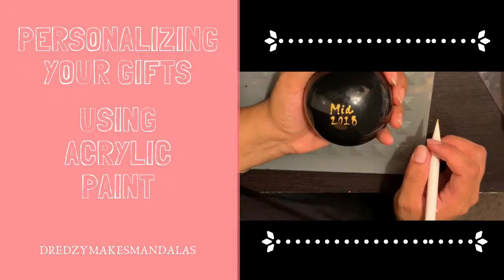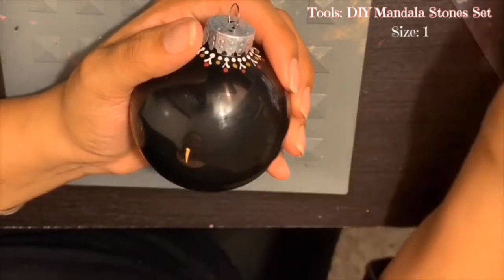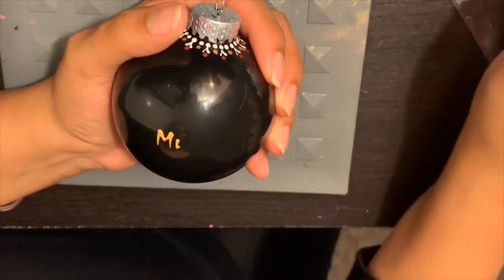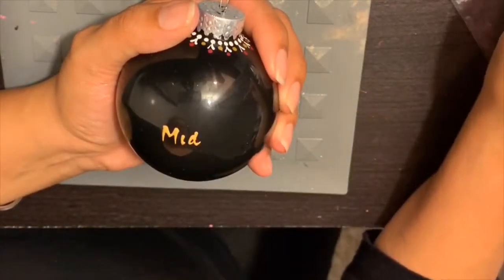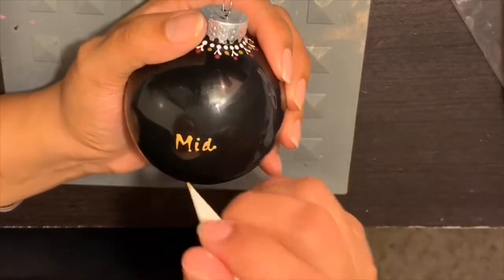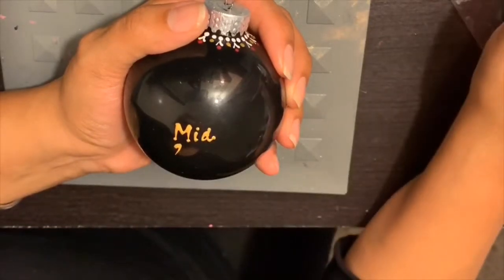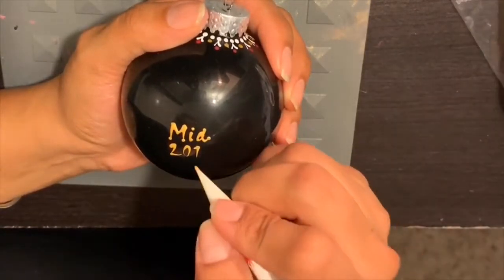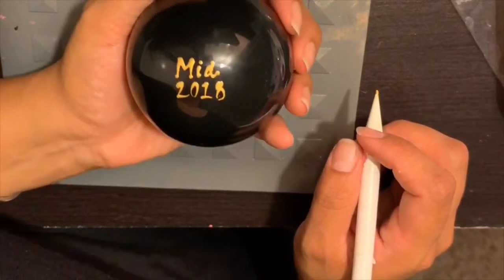How To Paint: Names on Glass Ornaments using acrylic paint: Personalized | Dredzymakesmandalas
Here is a quick tutorial on how I write names on glass ornaments and any other surface using my dotting set from DIY Mandala Stones.
This is a fun way to personalize any gift or project!

🖌 Tools:
- DIY Mandala Stones
- Glass Ornament
- Acrylic paint